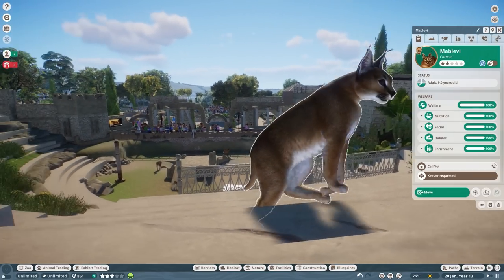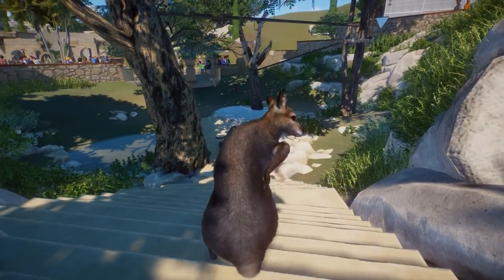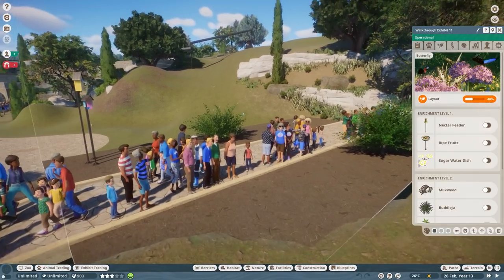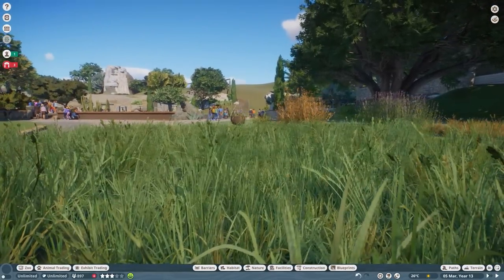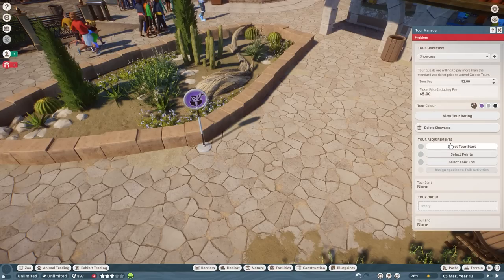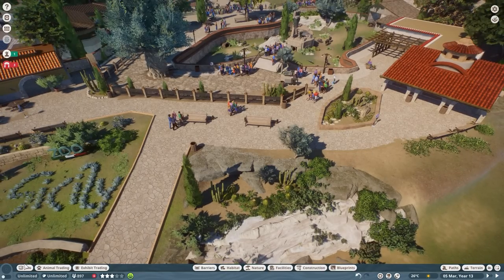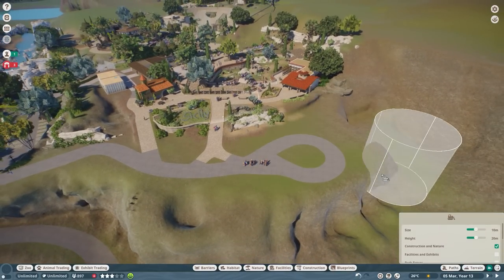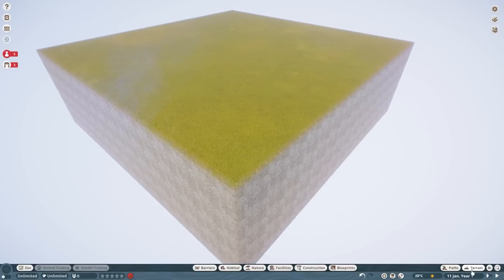Grassland PACK & 1.12 Overview - Planet Zoo DLC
In this video we are going over all new animals & features of the latest Planet Zoo Update

Say hello to the Nine-Banded Armadillo, with its extraordinary armour; the Maned Wolf with its impressively long legs; the curious Emu, with its recognisable grey plumage; the agile and illusive Caracal; the remarkable Red-necked Wallaby; the scavenging Striped Hyena; and the striking Blue Wildebeest. These come with new and unique behaviours, like the Nine-Banded Armadillo's preening and sniffing, or the Caracal's bouncing and floppy ears. We're sure both you and your guests will enjoy these new species!

In addition, you can also add a stunning assortment of five colourful species of Butterfly to populate your Walkthrough Exhibits, including: Cloudless Sulphur, European Peacock, Menelaus Blue Morpho, Monarch, and Old World Swallowtail. These flying insects can be kept together as the game’s first ever interspecies-compatible exhibit animals.

SOCIALS:
Guilded

Epedemic Music Sound.
Specs:
i9 10850k
RTX 2080Ti
64GB DDR4